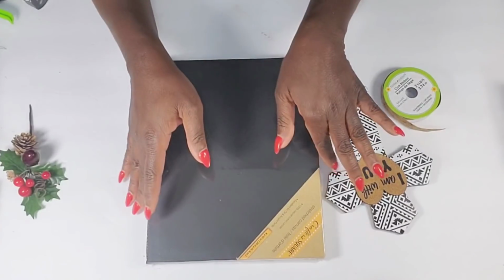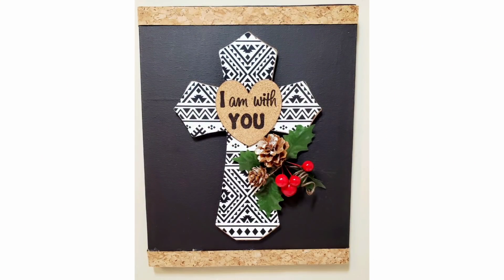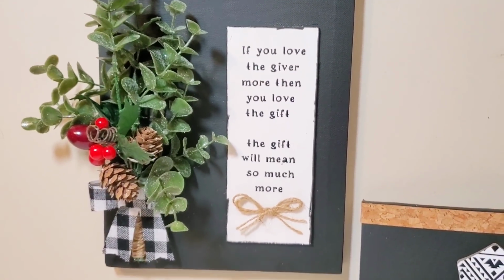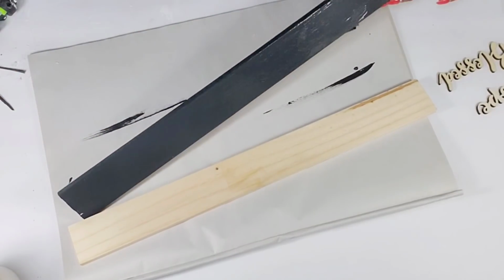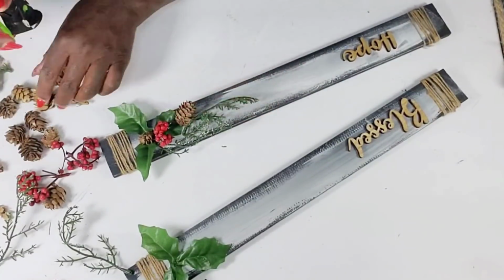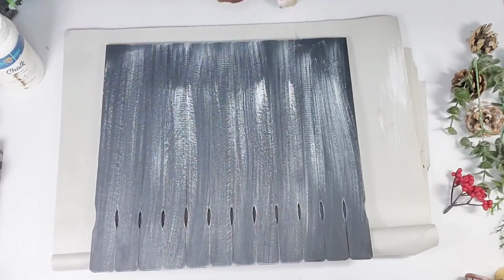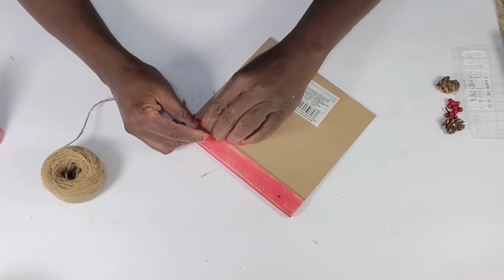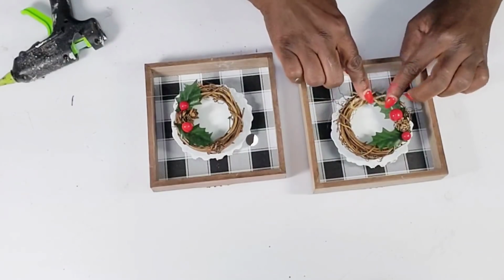10 High-End Dollar Tree Christmas DIYs / Home decor 2021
High End Dollar tree Christmas Diys/ home

These diys were created using budget friendly items and easy to do.

Thanks for for watching and supporting my channel. blessings to you all and stay safe ❤ 🙂 🙏

Christmas Dollar tree DIYs
High-End Dollar Tree
High-End Farmhouse easy
Easy Dollar Tree diys